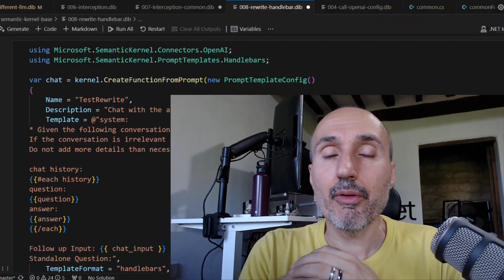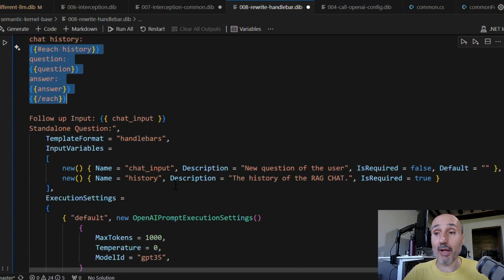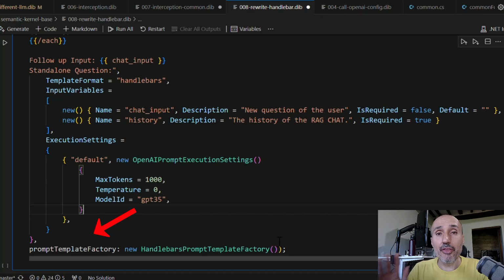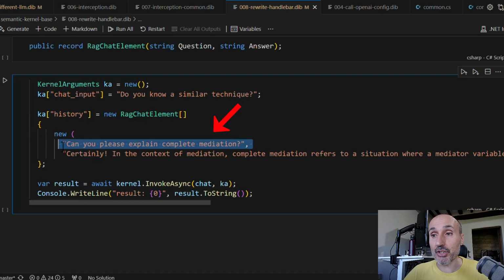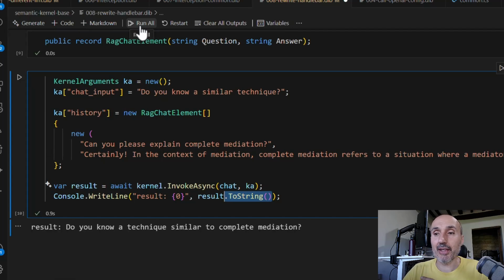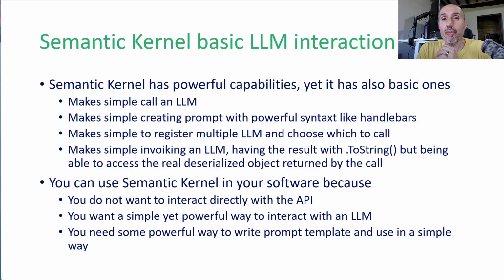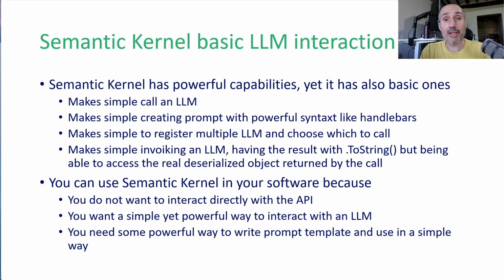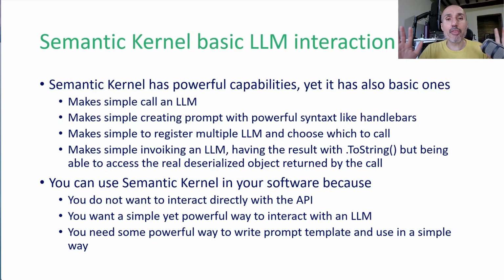Semantic Kernel intro: 8 - Query rewriter for RAG thanks to Semantic Kernel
This is an example of practical usage of what we learned in the previous module. We have a RAG conversation between a user and an LLM and we have the next question of the user. In such scenario we need to rewrite the query of the user to be a standalone query based on context.

Thanks to Semantic Kernel you can obtain this result with very few lines of C# code